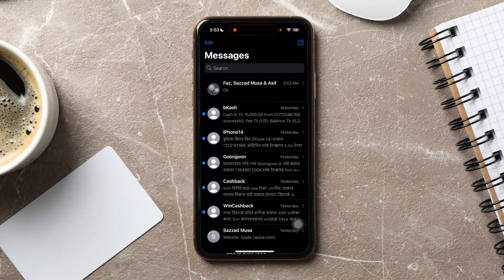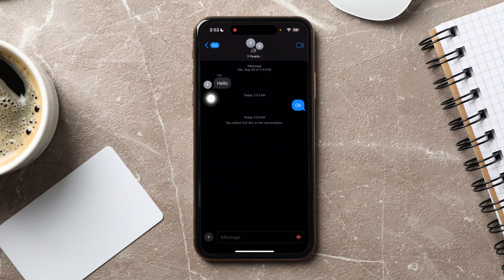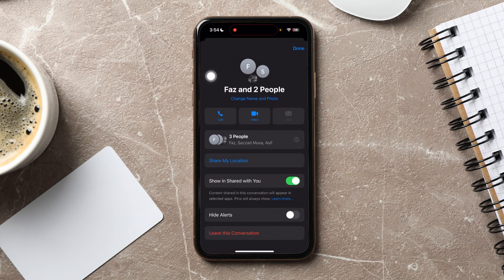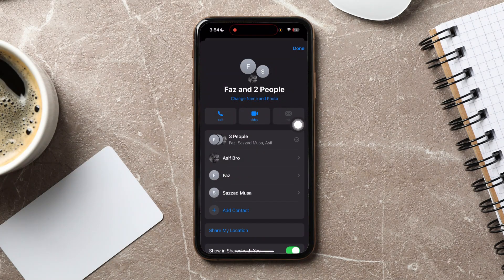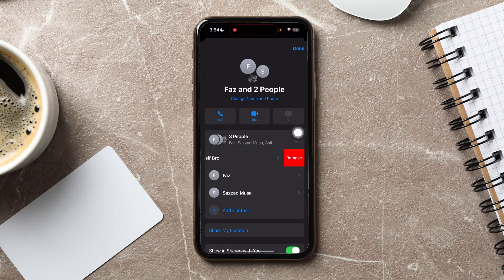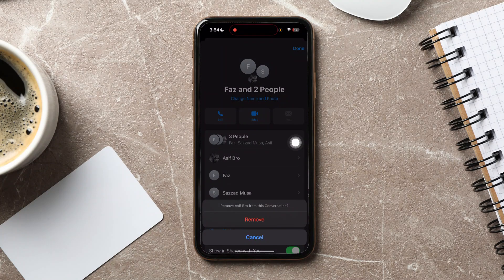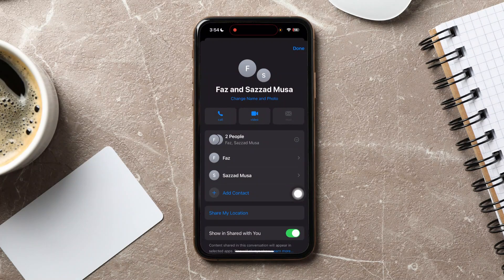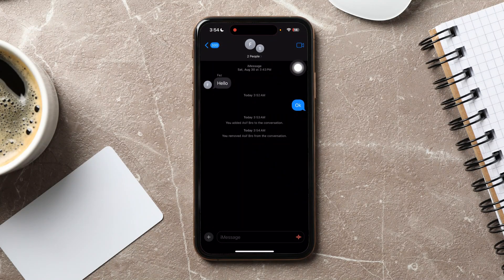How To Remove Someone From Group Chat On iPhone 2025 (Step-By-Step Tutorial)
Today I'll walk you through how to remove someone from group chat on iPhone using the Messages app. You'll learn the exact steps to take someone out of a group conversation, whether you're the group admin or just a regular member. We'll cover how to access the group settings, find the right options, and successfully remove participants from your iPhone group chat. This straightforward tutorial works for iMessage group chats and will help you manage your conversations more effectively. I'll also show you what happens after you remove someone and how they'll be notified about the change.